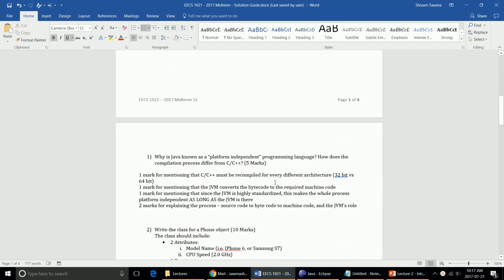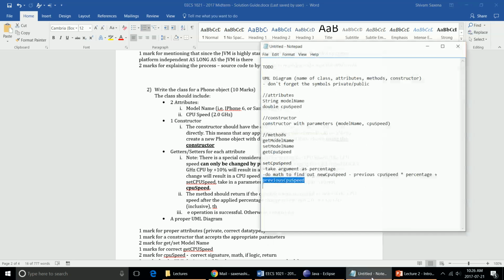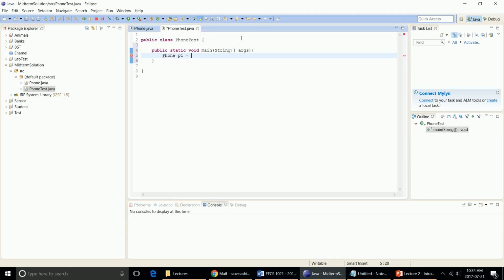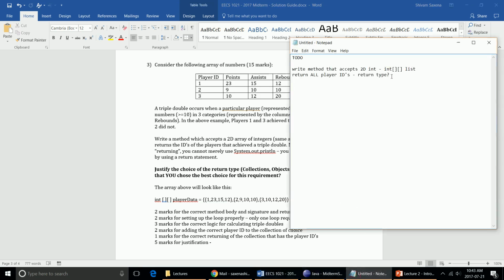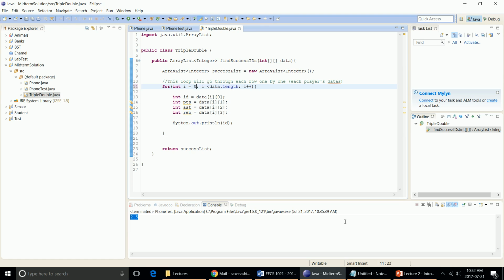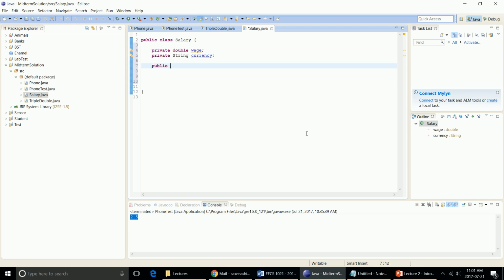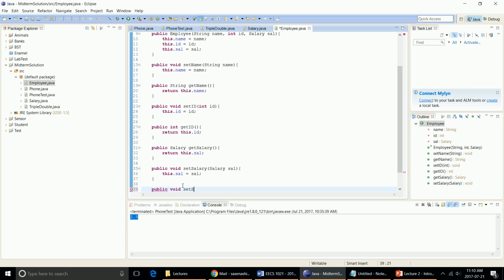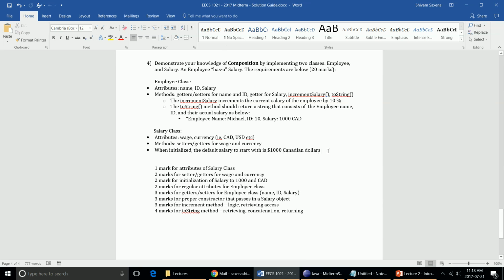Midtem Solution EECS 2017